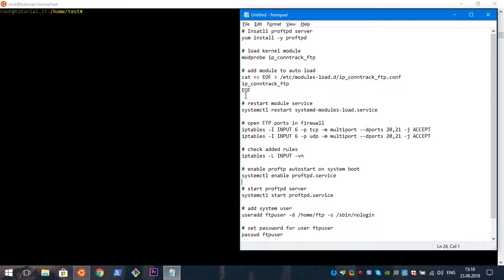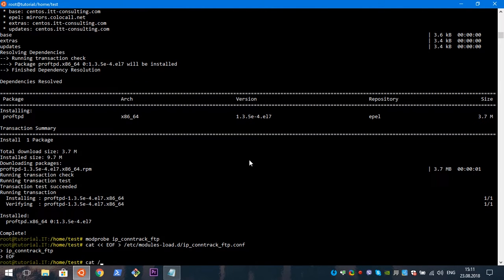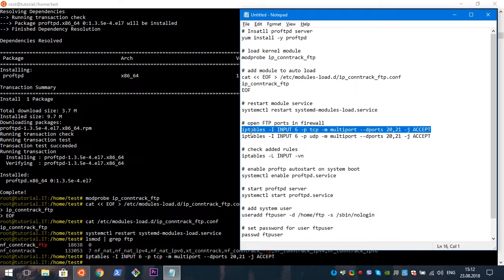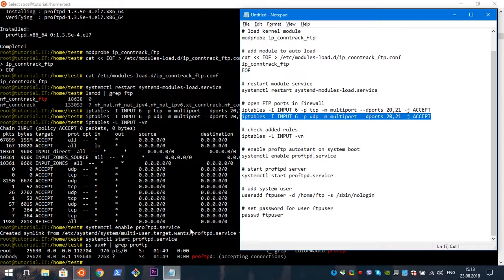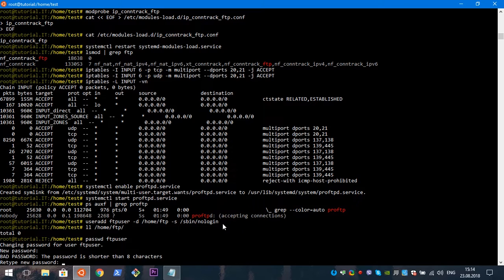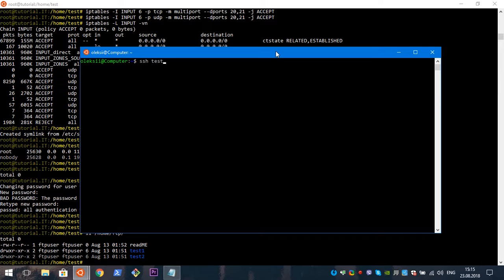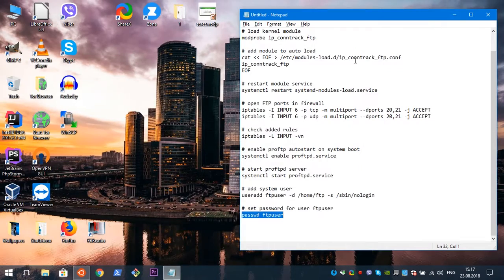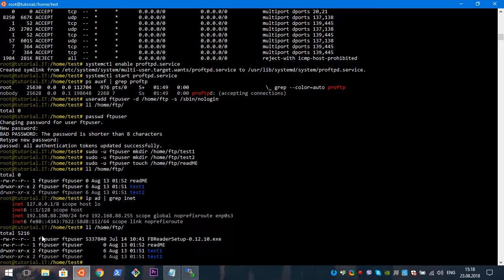HOW TO install FTP server (proFTPd). CentOS 7 Tutorials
In this video, you can find a step by step guide on how to install and configure FTP server.